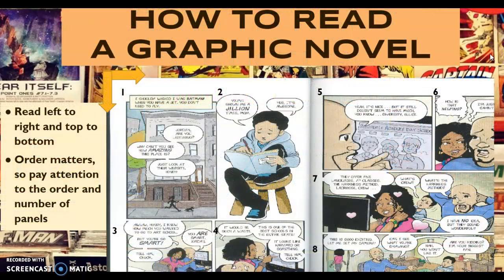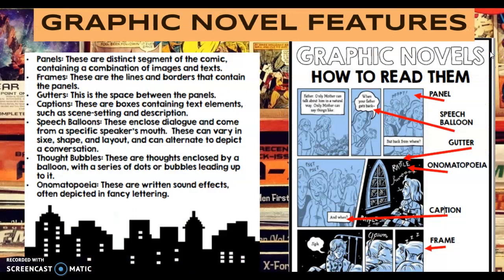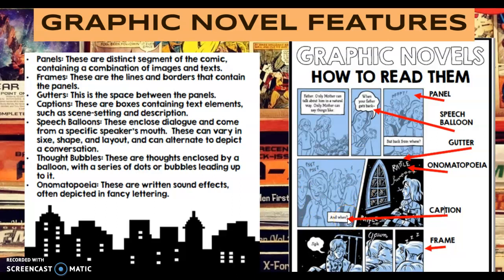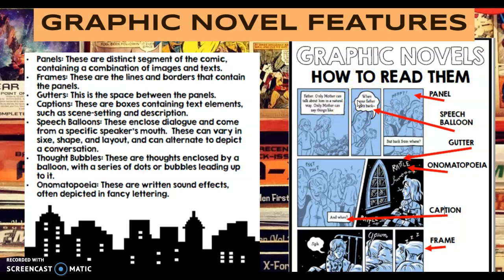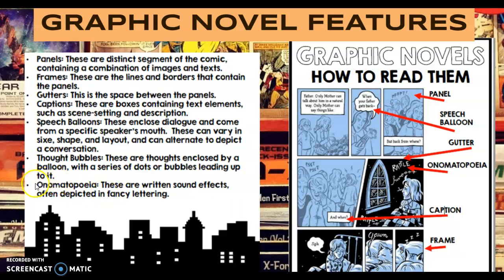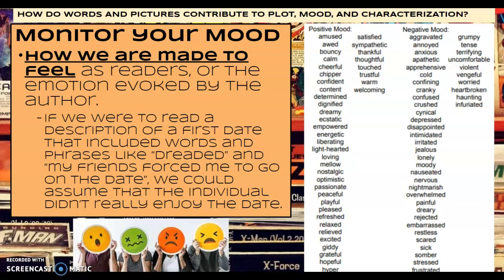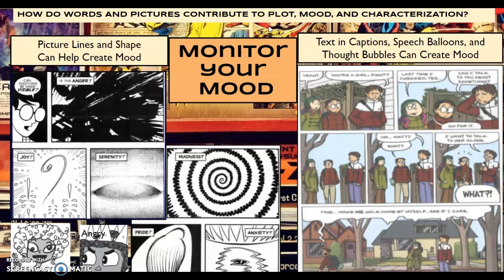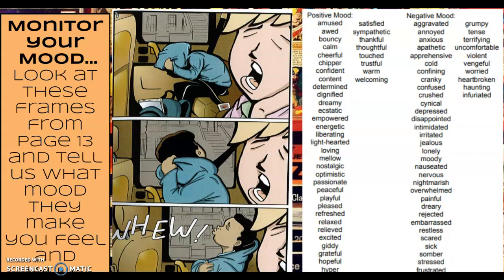New Kid- How to read a graphic novel